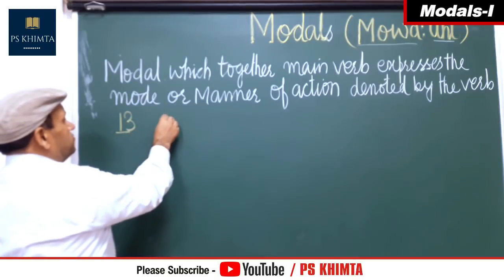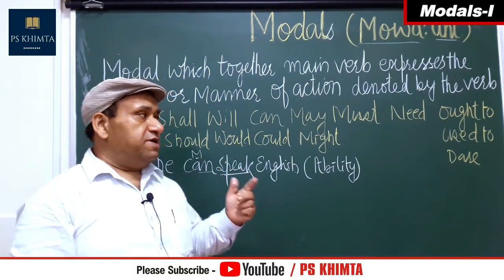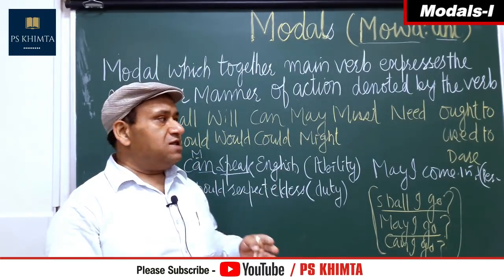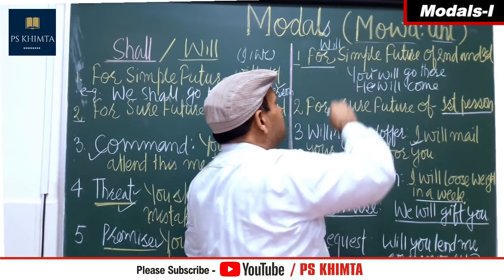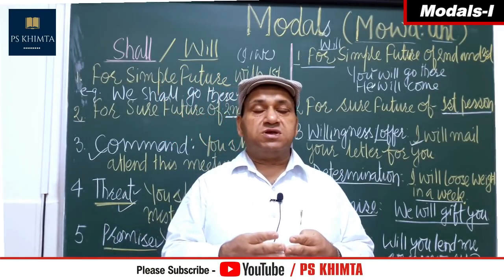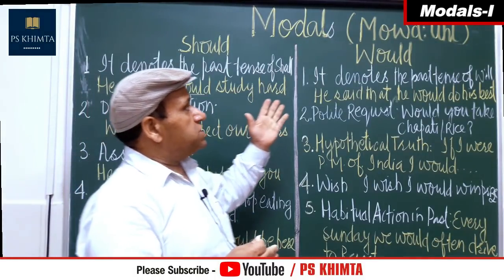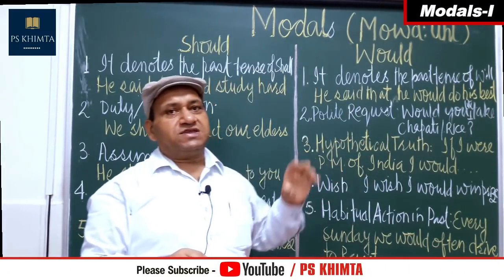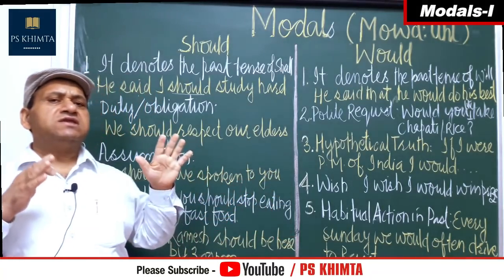Modals | English Grammar | (Part-1) | By PS Khimta (Principal)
Topic : Modals
English Grammar
Part-1
Speaker : PS Khimta (Principal)

Video Edited By : Akhtar Handa